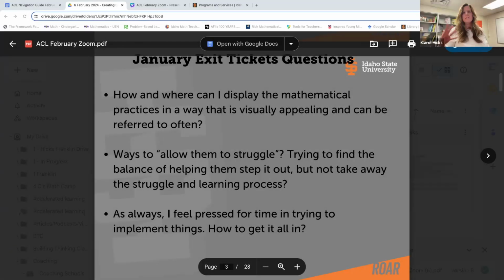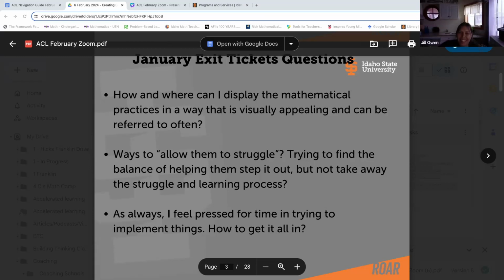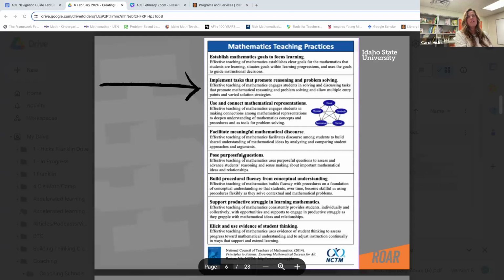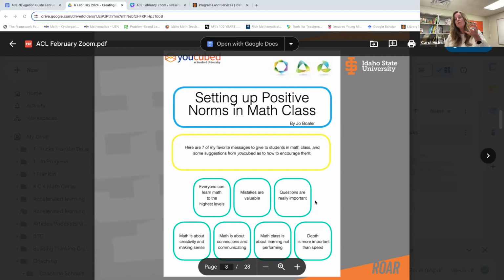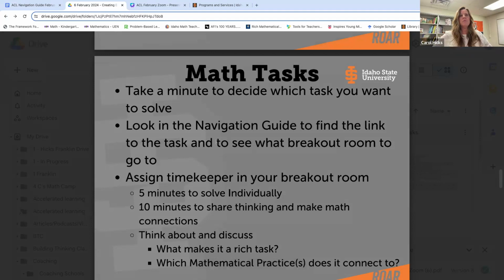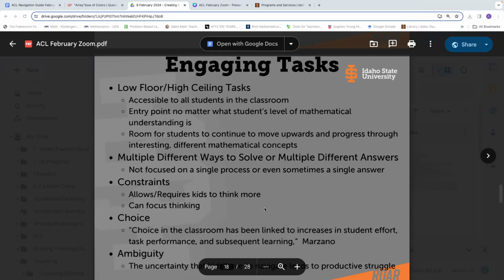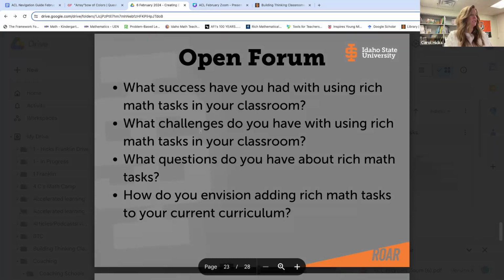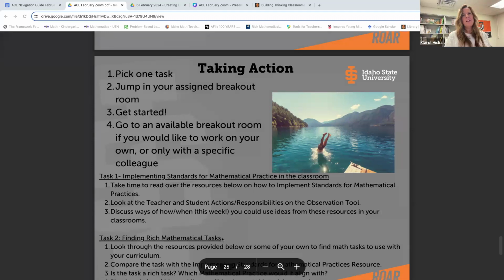ACL February Monthly Meeting